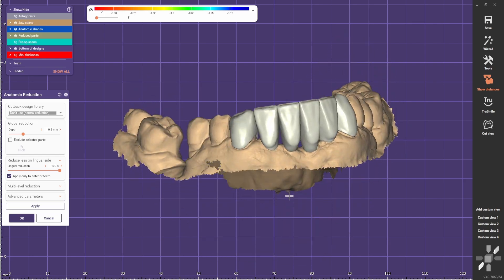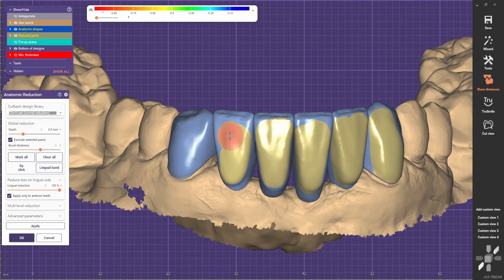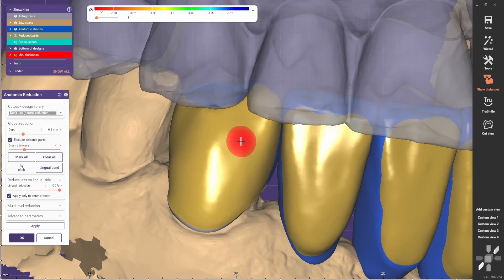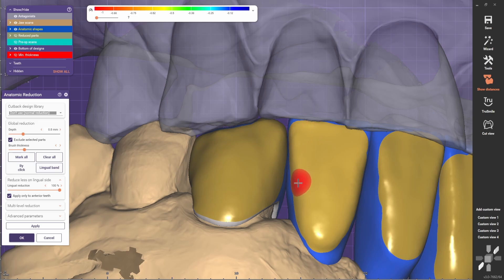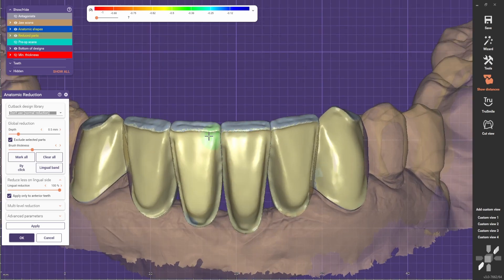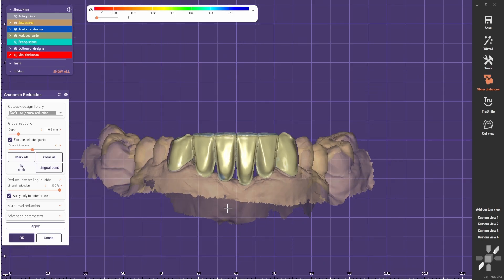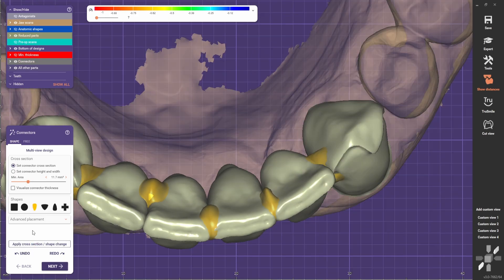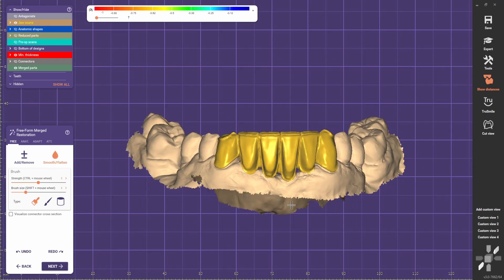ANTI-CHIPPING Cutback. 2025 Tutorial EXOCAD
Song: Warm Horizon